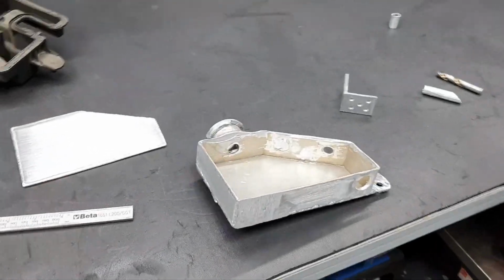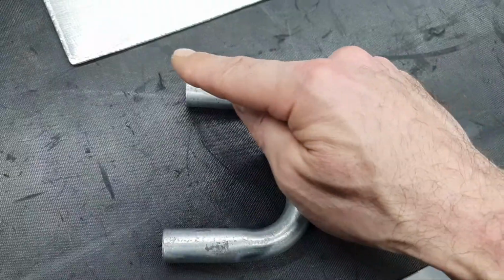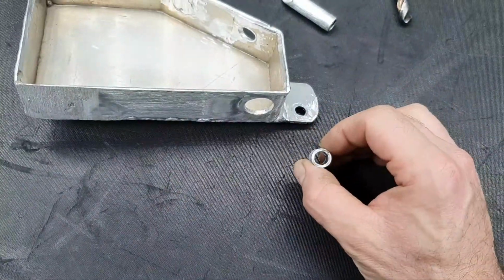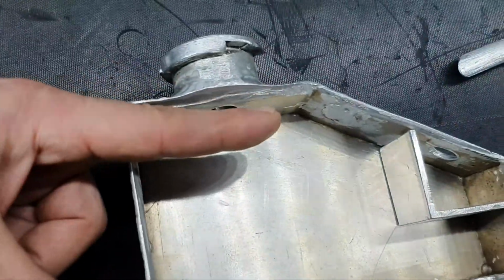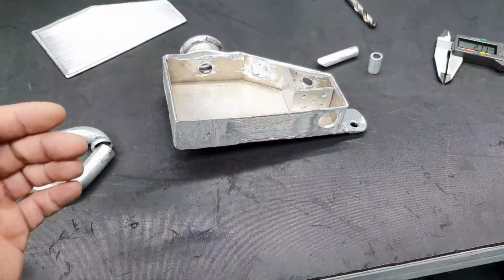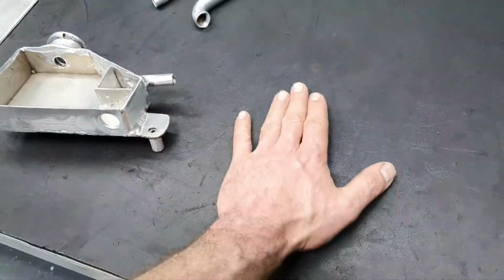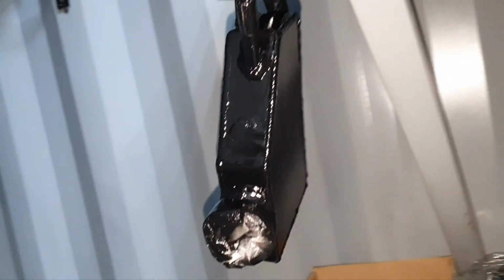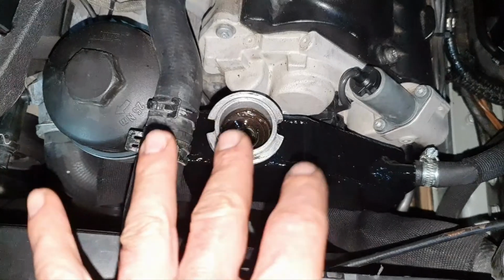E63 2010 with 81k km check up (part 4.1)